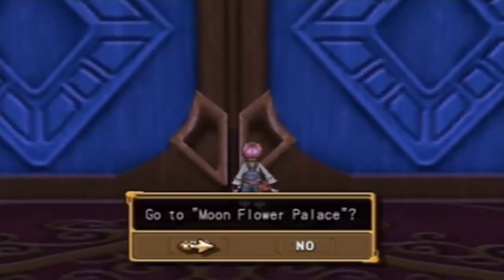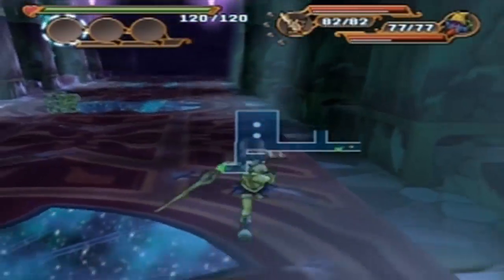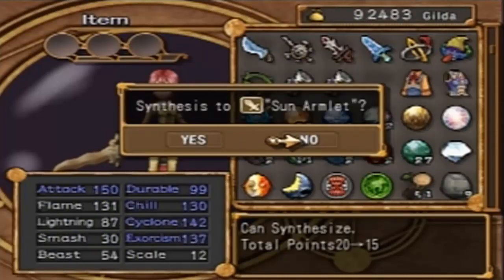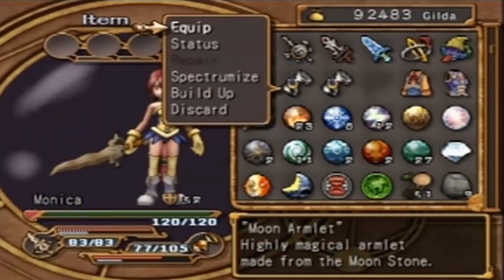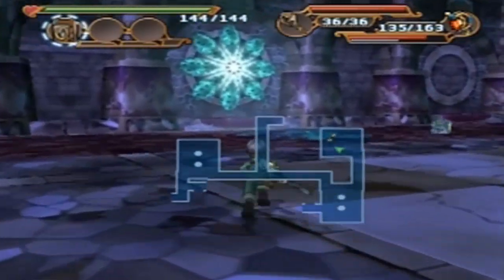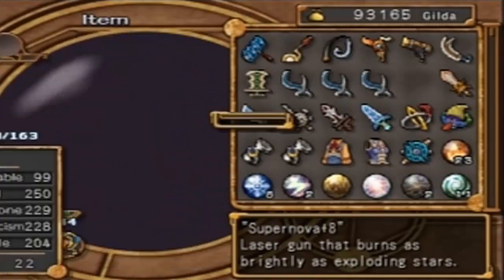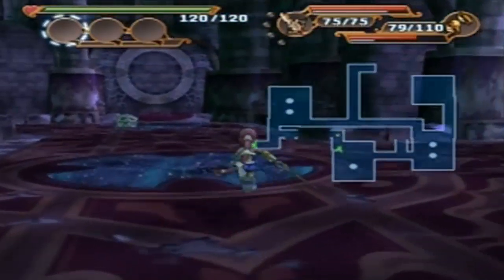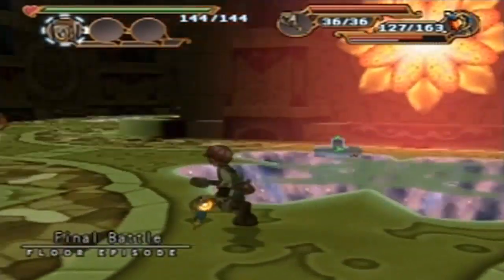Let's Play: Dark Cloud 2 - Part 70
In this episode I begin the process of grinding out weapons in order to improve my ultimate and future ultimate weapons.